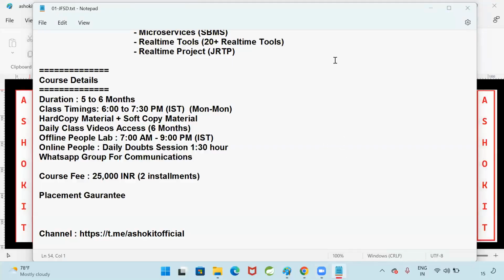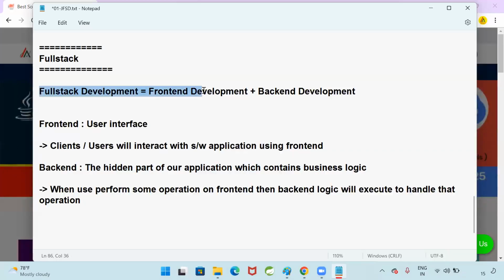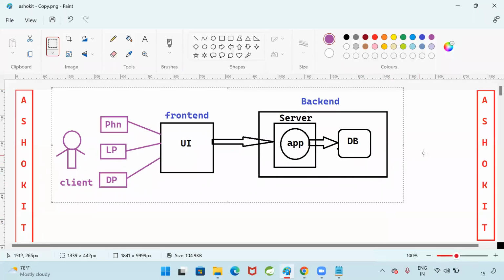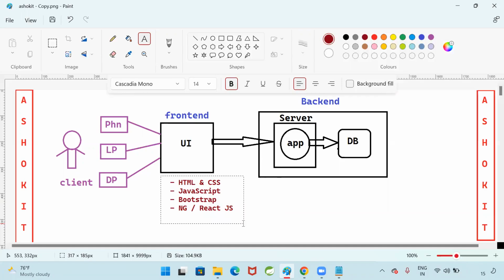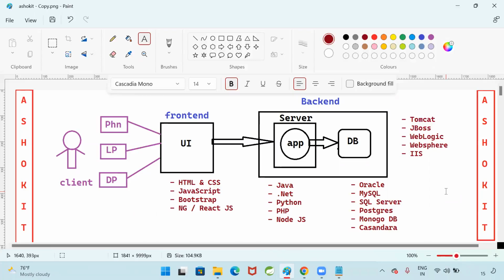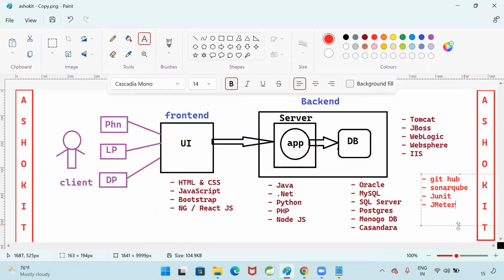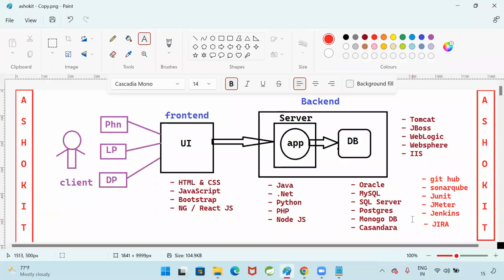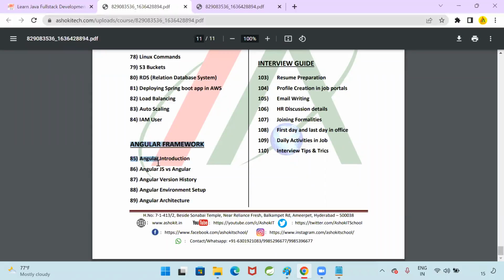Core java Day# 2